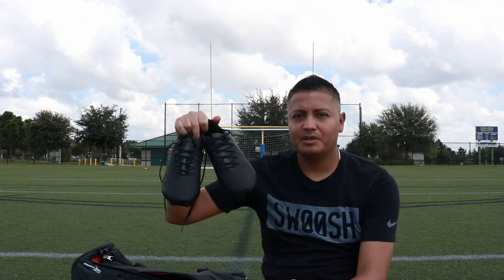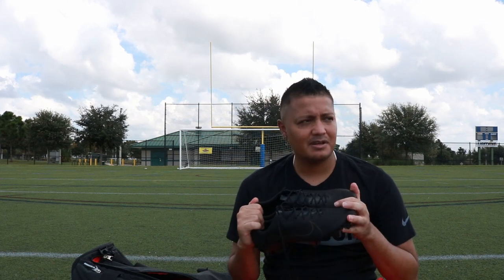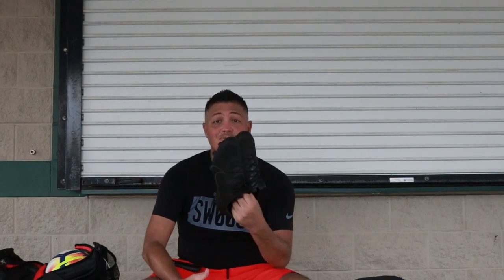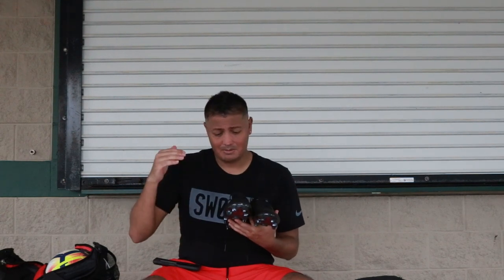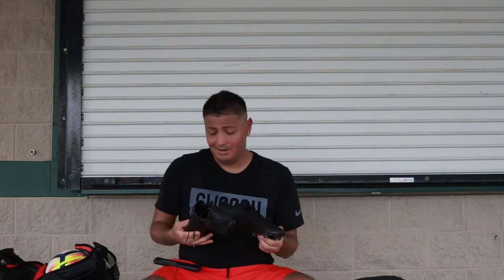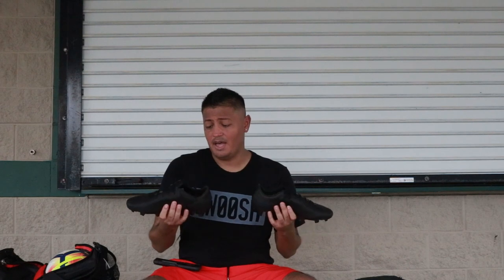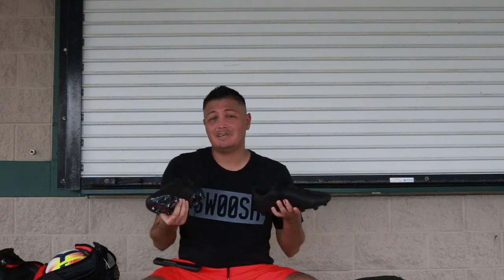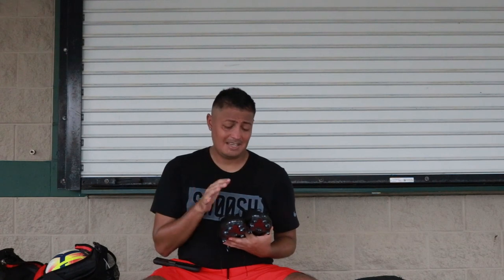Nike Mercurial Vapor 13 Elite Tech Craft Play Test.......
My review after using the Nike Tech Craft Mercurial Vapors.